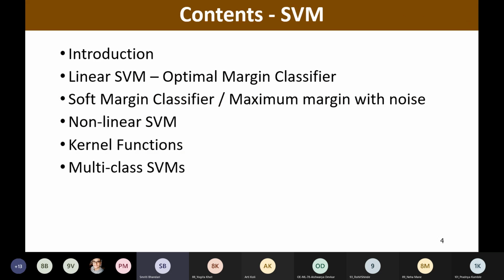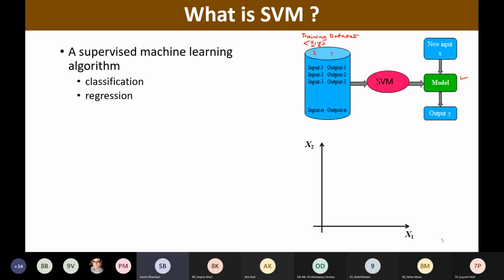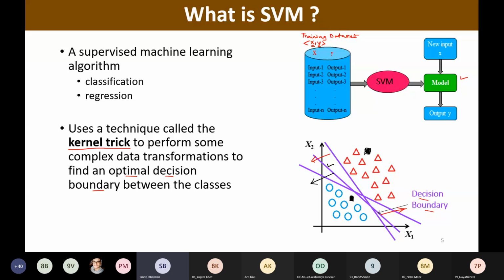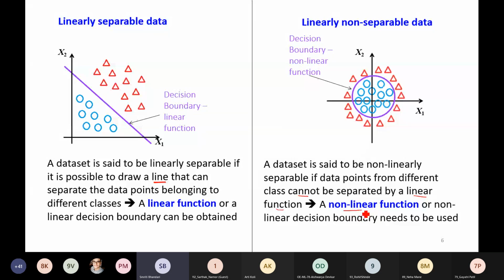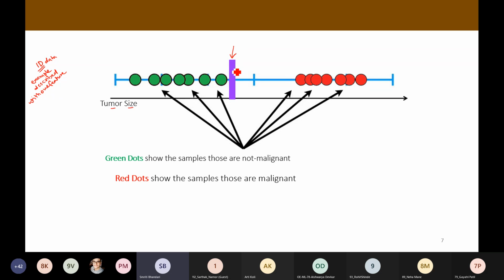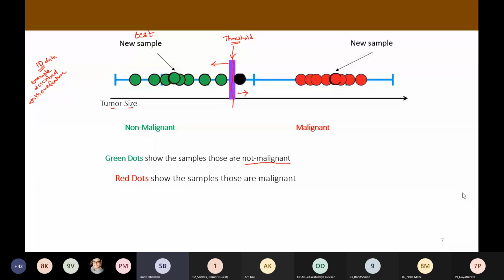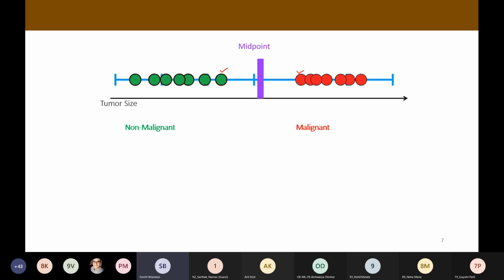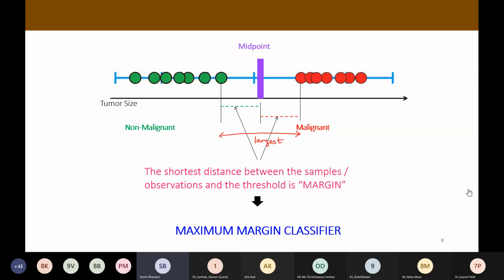ML - # 46 - Support Vector Machines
This video introduces Support Vector Machines and the concept of maximum margin classifier.